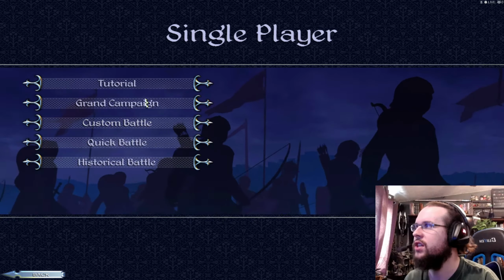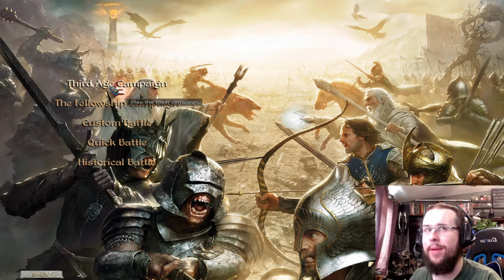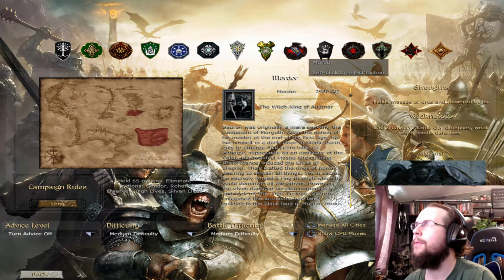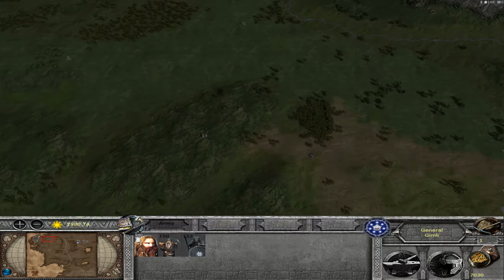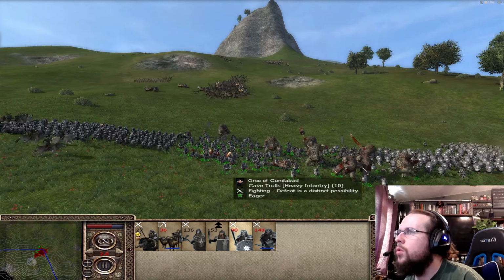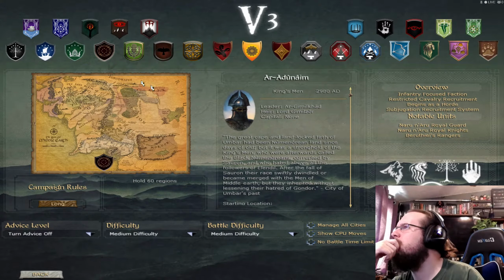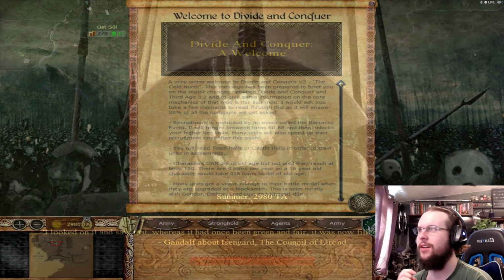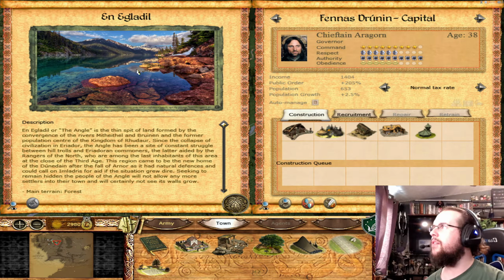Third Age mods Total War II Intro Volume 4 | A LOTR Excursion.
I will be your Host and Guide Zollin Ironshield! Come join me in our Kinship Voice of the Rings on our normal Server CrickHollow and also on the Legendary Server Treebeard!
This guy did a good job showing how to get this mod if you want to play it on Total war II.